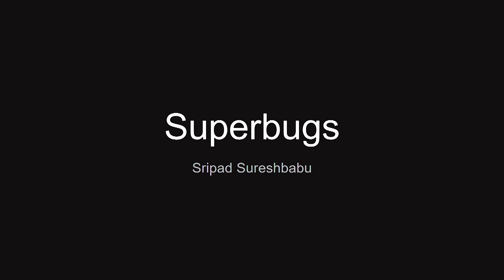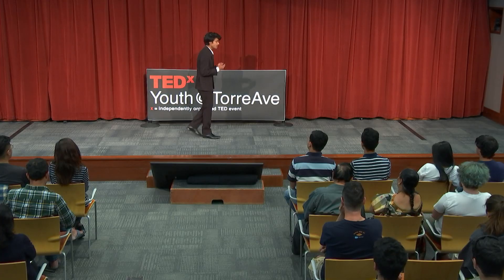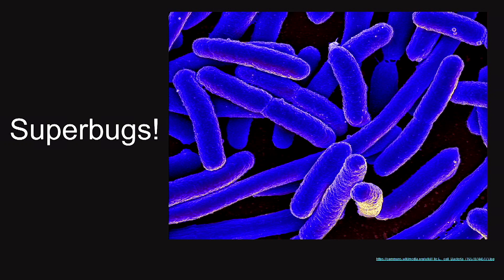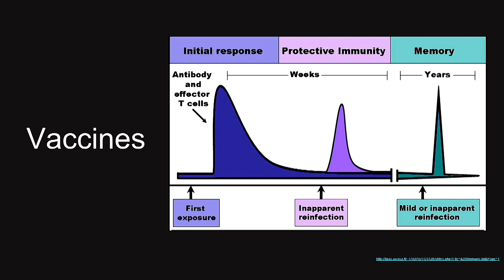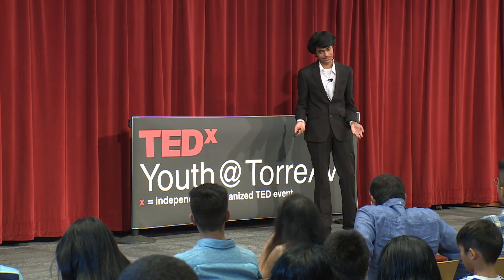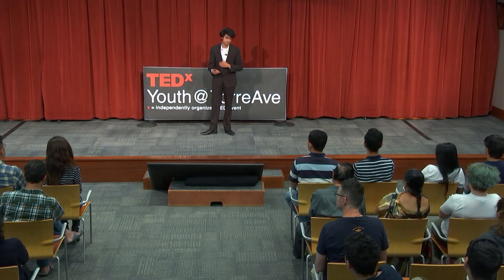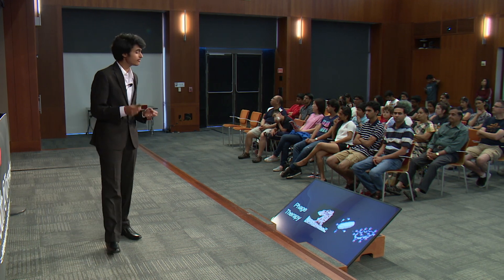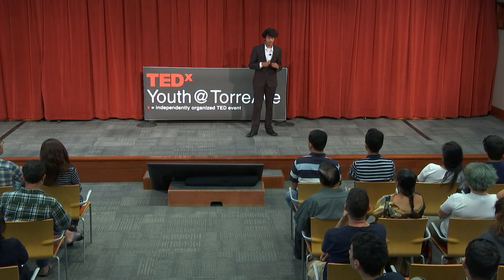Superbugs | Sripad Sureshbabu | TEDxYouth@TorreAve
Sripad Sureshbabu is a 16-year-old junior from Cupertino High School who is devoted to biology. He has created a 1st-place project in Biological Sciences at the Synopsys Science Fair. He is also a semifinalist for the USABO and loves spending his free time reading and playing basketball. He has focused his attention on the most dangerous threat of the next decade: Superbugs. Strains of antibiotic-resistant bacteria are on the rise, and people are not giving it the attention it deserves. To defeat such a foe—one that evolves much faster than the medicines we create—we have to start implementing experimental nanotechnologies, vaccines, and even phage therapies that bring a whole new meaning to "Out of the Bo(x)." This is his talk, “The Superbug—and the Biological AI Can Fight It.”

Sripad Sureshbabu is a 16-year-old junior from Cupertino High School who is devoted to biology. He has created a 1st-place project in Biological Sciences at the Synopsys Science Fair. He is also a semifinalist for the USABO and loves spending his free time reading and playing basketball. He has focused his attention on the most dangerous threat of the next decade: Superbugs. Strains of antibiotic-resistant bacteria are on the rise, and people are not giving it the attention it deserves. To defeat such a foe—one that evolves much faster than the medicines we create—we have to start implementing experimental nanotechnologies, vaccines, and even phage therapies that bring a whole new meaning to "Out of the Bo(x)." This is his talk, “The Superbug—and the Biological AI Can Fight It.” This talk was given at a TEDx event using the TED conference format but independently organized by a local community.